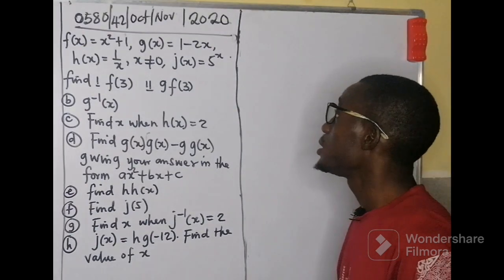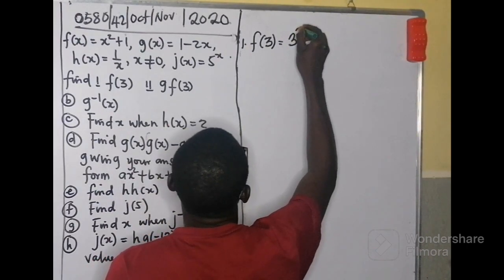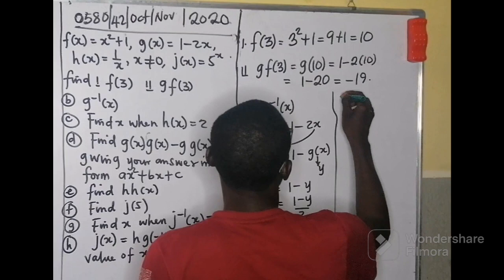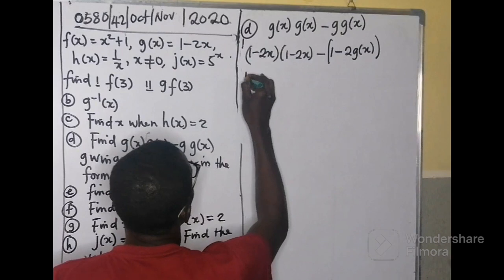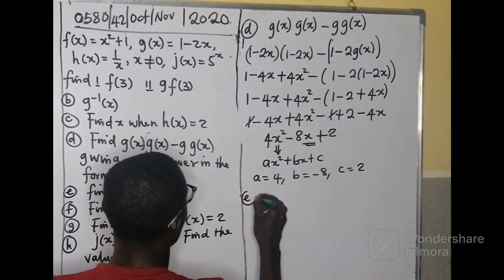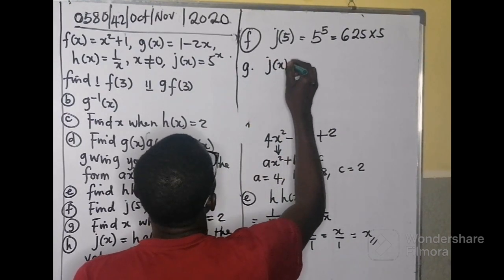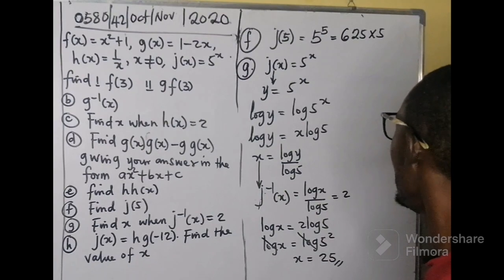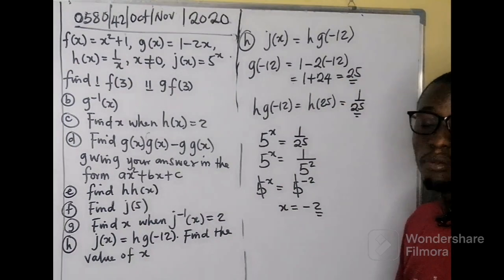IGCSE PAST EXAM PAPERS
IGCSE/2020/42/OCT/NOV